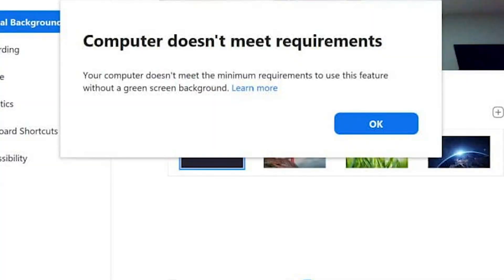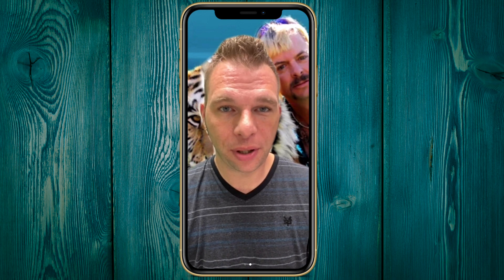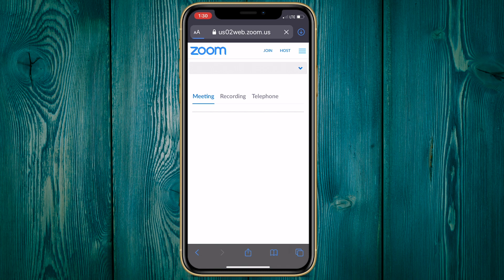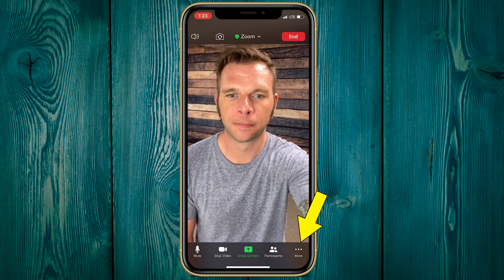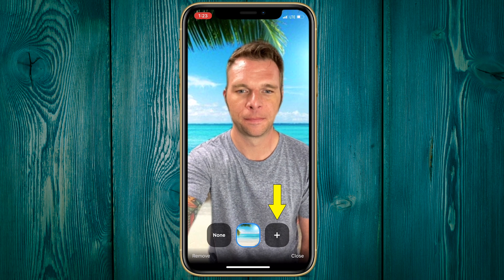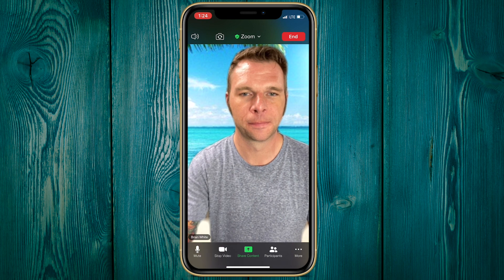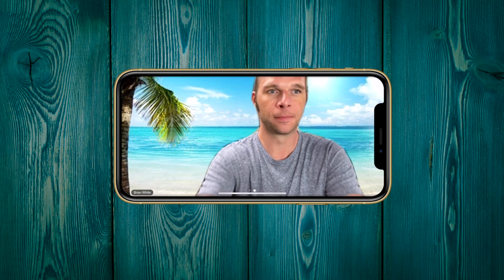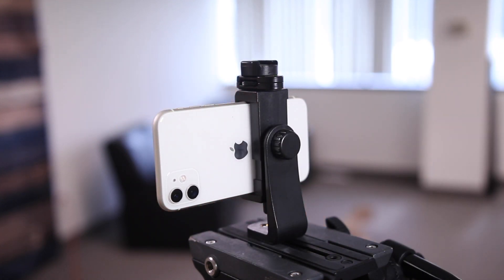How To Use Zoom Virtual Background on iPhone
Once you have figured out how to use Zoom virtual background on iPhone, you'll want to watch this video next to discover the best virtual backgrounds the Internet has to offer.

In this video, you'll learn how to use Zoom virtual background on iPhone the right way. Should you have any issues with it not working, please refer to Zoom's knowledge base.

Rock your next meeting with the Official Virtual Background t-shirt

Make your own Virtual Background. Sign up for Kapwing for FREE!

ZOOM AUDIO + VIDEO GEAR

Wescott Green Screen

Blue Yeticaster USB Microphone

MAONO USB Microphone Kit

Earbud Headphones with Microphone

Vinyl Backdrop - Wood